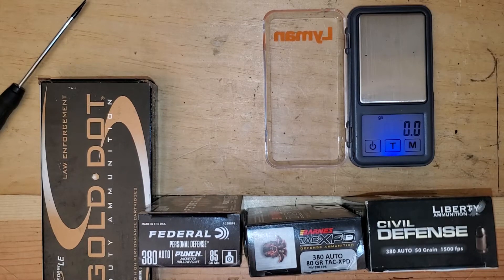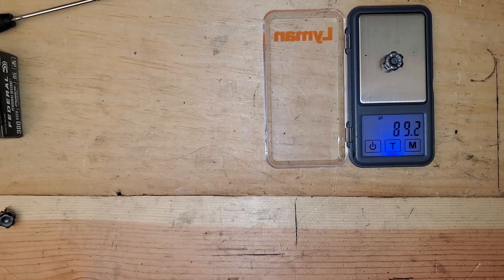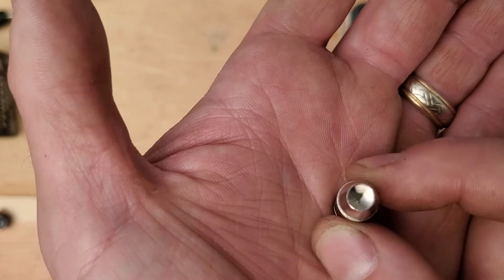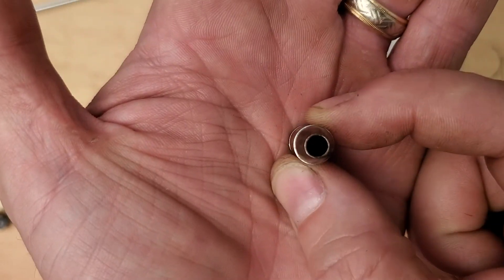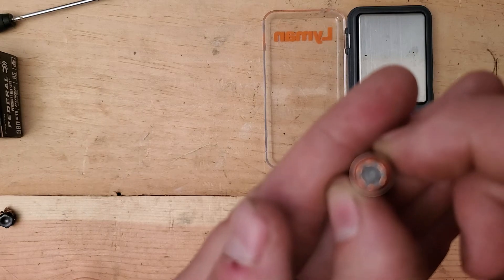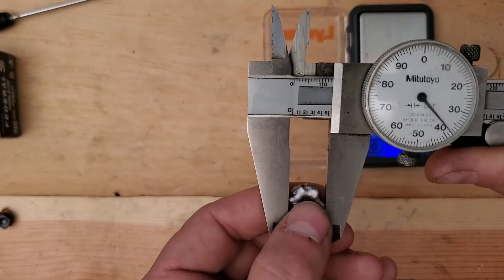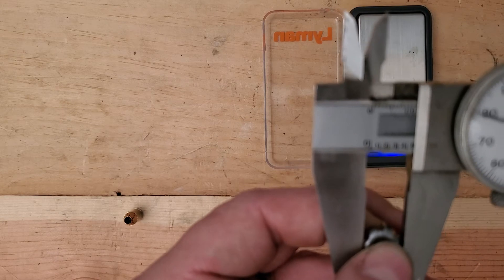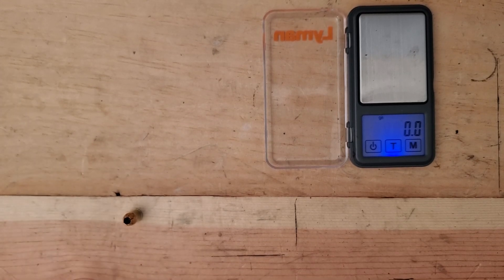Ballistic test 380 auto Wrapup video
In this video, I go through the weight retention and measure the expansion on all 5 ammo tests for the series.

Velocity - 875fps
Muzzle Energy - 153 ft lbs
Weight retained - 89.3
% retention - 99%
Average expansion - .485 inches
% expansion - 136%

Velocity - 972fps
Muzzle Energy - 189 ft lbs
Weight retained - 82.4
% retention - 92%
Average expansion - .537 inches
% expansion - 151%
**NOTE:  VERY consistent velocities

Velocity - 882fps
Muzzle Energy - 147 ft lbs
Weight retained - 82.6
% retention - 97%
Average expansion - .495 inches
% expansion - 139%
NOTE:  Deepest penetrator of the 5

Velocity - 881fps
Muzzle Energy - 138 ft lbs
Weight retained - 80
% retention - 100%
Average expansion - .411 inches
% expansion - 115%
NOTE:  Did not fully expand.  This is a no go for me on a defensive round.

Velocity - 1477fps
Muzzle Energy - 242 ft lbs
Weight retained - 40
% retention - 80%
Average expansion - .356 inches
% expansion - 100% (no expansion to measure)

NOTE:  This had by far the highest muzzle energy and more splash back than most 9mm I have tested.  The hydraulic effect was massive, but it still penetrated into the 3rd jug.